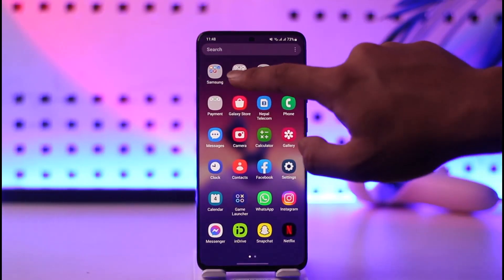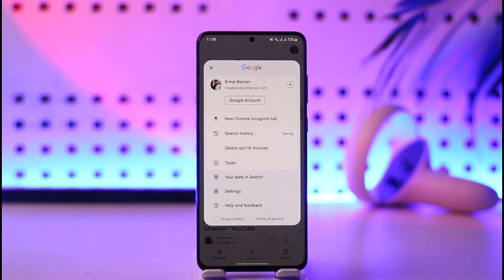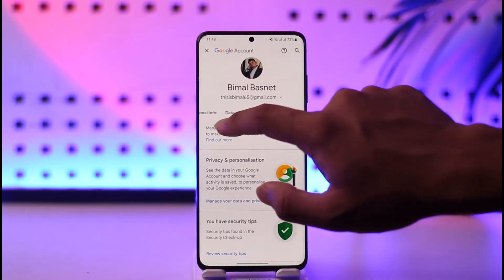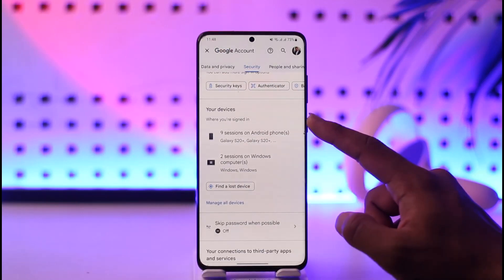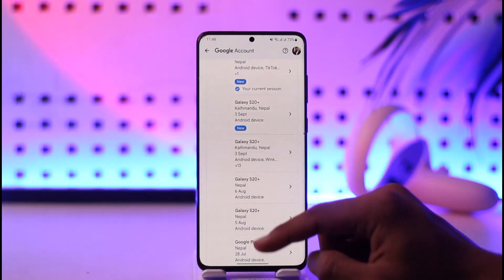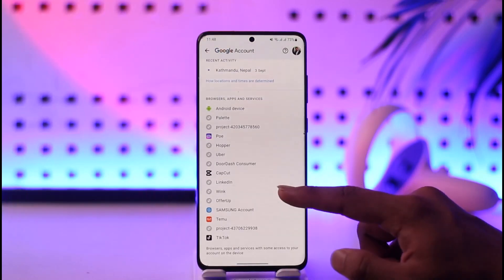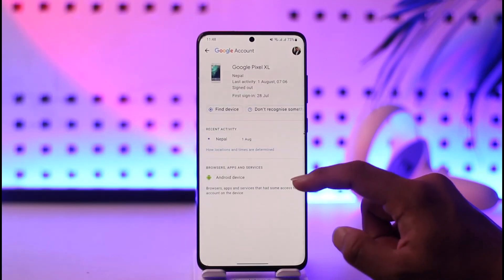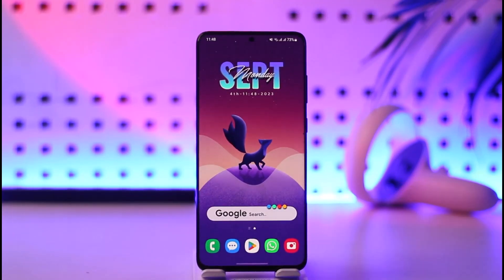How to Logout my Google Account from Other Devices !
In this video, I will show you how to log out of your Google account from other devices.

~ Chapters:
0:00 Introduction
0:12 General Info
0:24 Logout from other Device
1:05 Conclusion